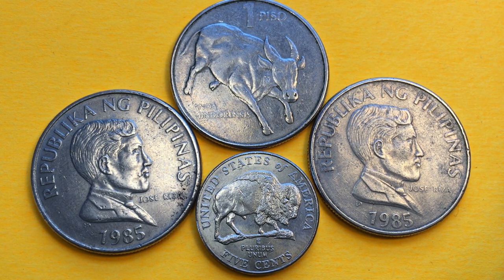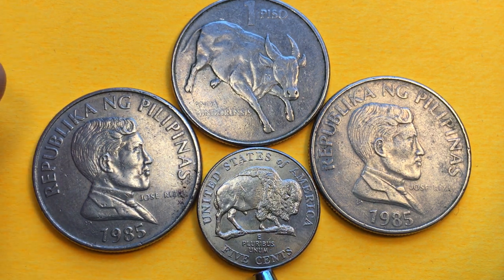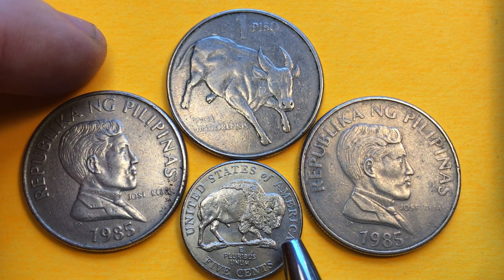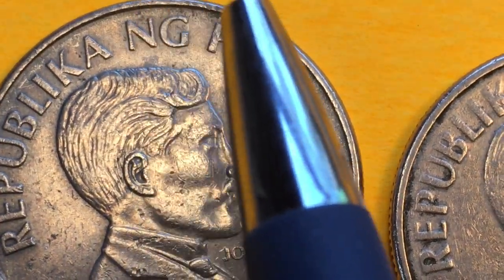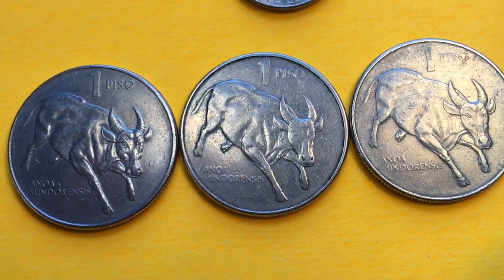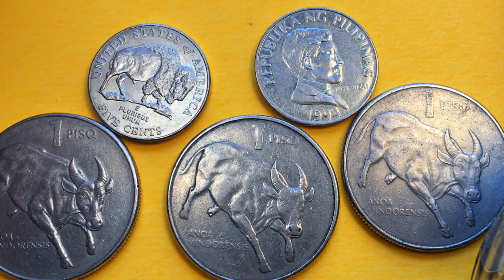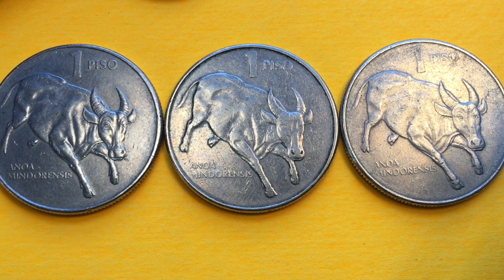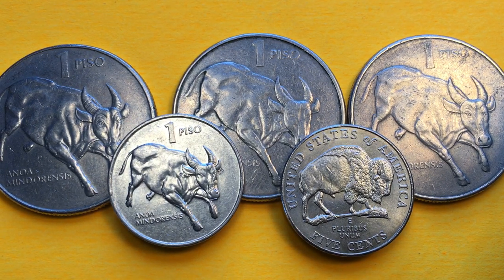1985 Pilipinas - Tamaraw Large 1 Piso - Philippines Dwarf Buffalo - Mindor Island Endangered Species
In this video we look at the 1985 Pilipinas Tamaraw Large 1 Piso.  We examine the front and the back of the coin and magnify it so you can see the details clearly.  Enjoy coin collecting!